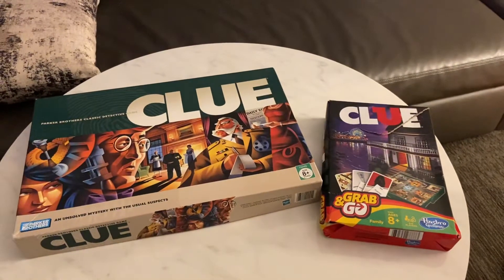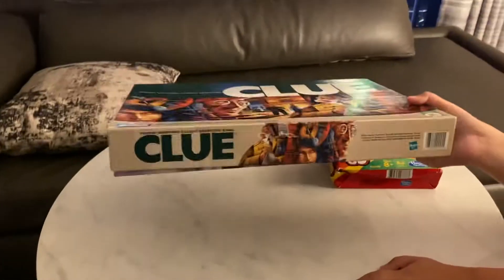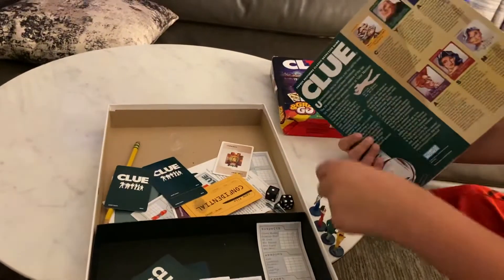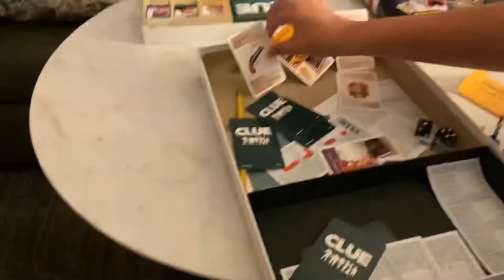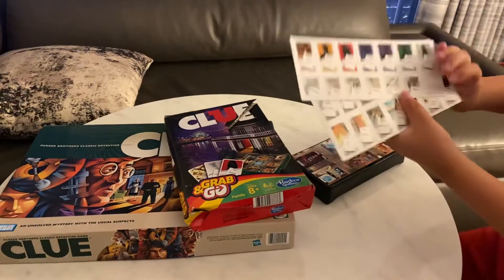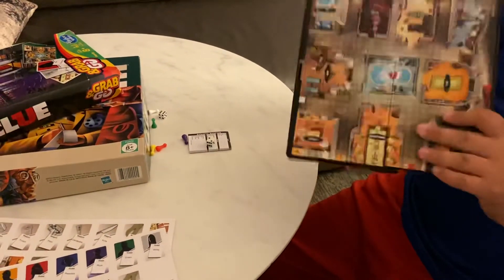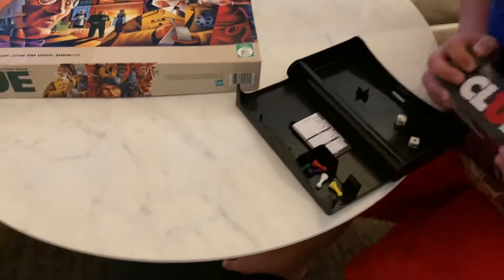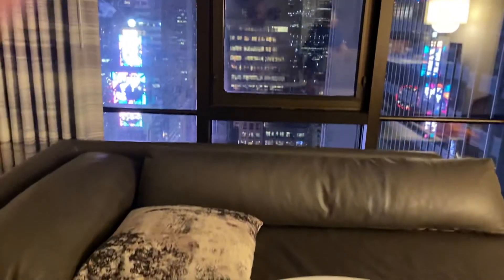Parker Brothers’ Clue - 2005 and 2014 Game Reviews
This is a review of my 2005 Traditional Version and 2014 Grab-n-Go Version of the classic Parker Brothers’ detective game, Clue. The subject of the game is to find out who murdered the victim, where they committed the crime, and the weapon used. Besides that, the game also teaches you how to think critically and how to solve mysteries in real life. There are even six playable characters including Col. Mustard, Miss Scarlet, Mrs. Peacock, Prof. Plum, Mr. Green and last, but not least, Mrs. White. Finally, this game will be enjoyed by people of all ages (8 and up). I hope you enjoy the show and learn how to be a real detective with Parker Brothers’ and Hasbro’s classic game, Clue. 🎲🔍🕵️‍♀️🔪